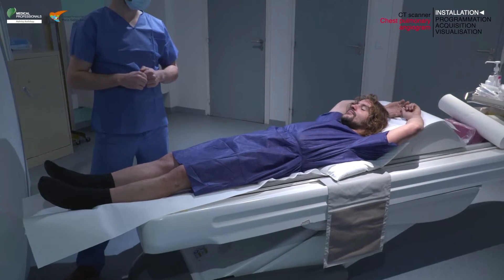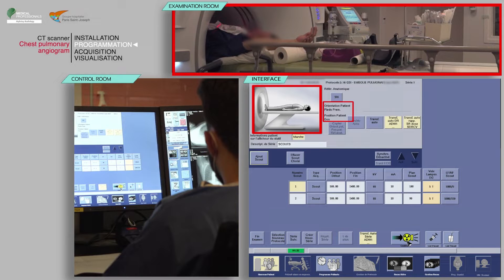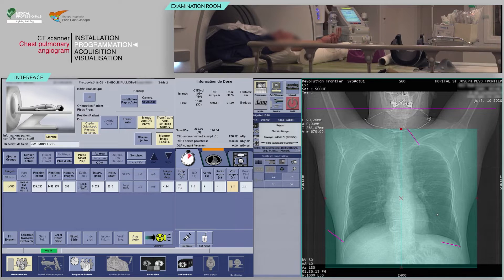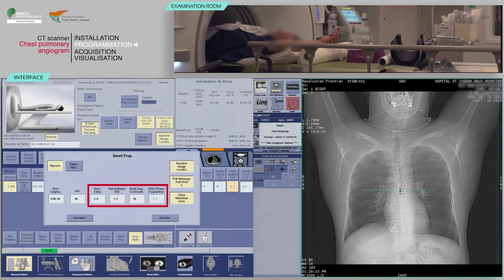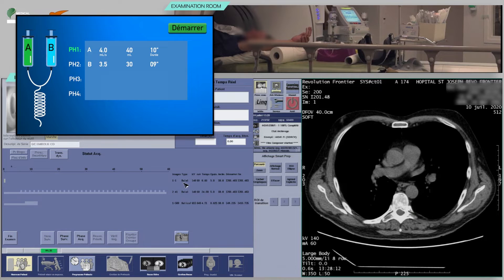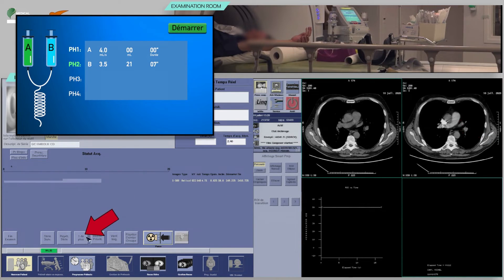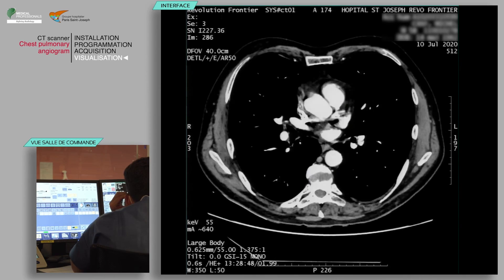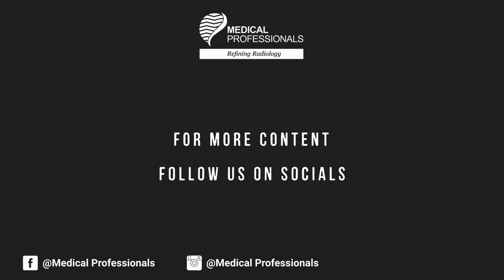Pulmonary Angiography CT Protocol: A Guide for Rad Techs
This video is a pulmonary angiography CT protocol guide for rad techs. We'll walk you through how to do a pulmonary angiography CT scan, step by step.

And you can take the full Patient Care in Radiology CE course and earn 11.25 CE credits for your state and ARRT® renewal.

The filmed procedure covers the initial reception of a patient and verifying their ID, and then walks you through patient positioning, protocol selection, and the acquisition phase.

The objective of this video:
Share knowledge and practices with rad techs. Please note that the practices shared are not necessarily the only best practices for performing this procedure. For all procedures you perform, you should refer to the protocols adopted by your facility.

Chapters:
00:00 Patient Reception and Positioning
1:17 Protocol Selection and Acquisition
1:31Pulmonary Angiography CT Scan Acquisition Technique and Parameters
3:09 Reconstruction Ranges
3:59 Injection of Contrast
5:39 How to Check Your Reconstructions (Without Closing Your Patient Folder)

For more videos on CT exams and protocols, please check our full library of Radiology Protocols